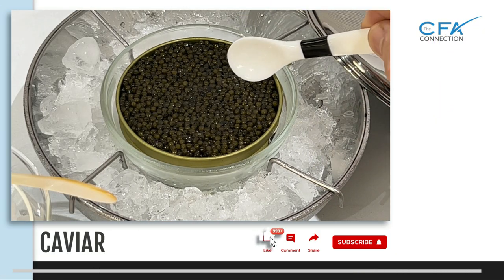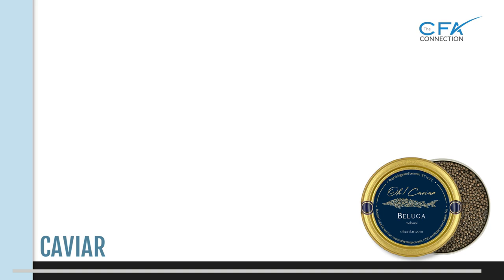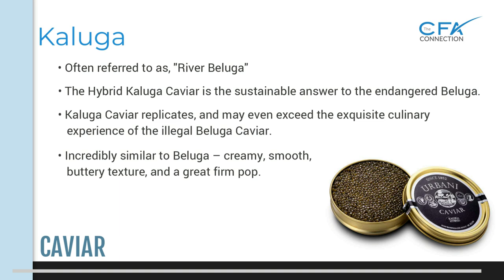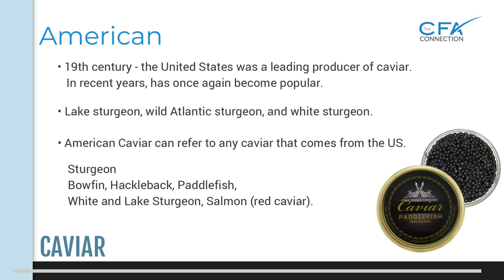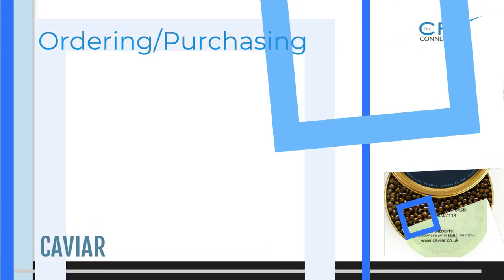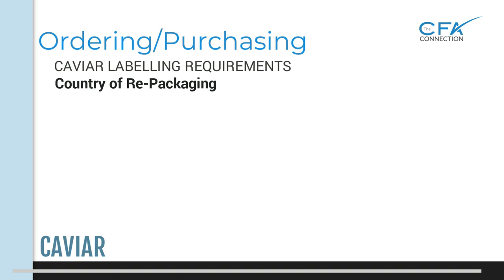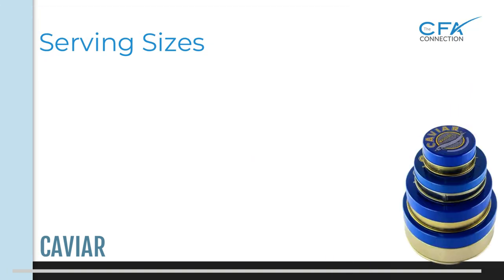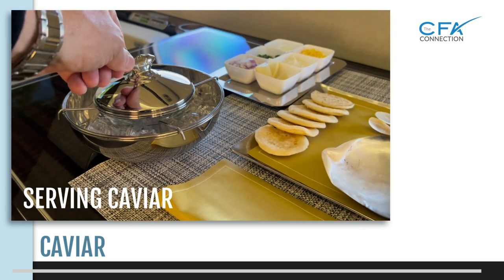Ordering Caviar (Various Types, Labels & Storing)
Ordering Caviar for a Private Jet (Various Types, Labels & Storage)

In this episode, we share some basic and often overlooked important details when it comes to selection, ordering and storing caviar on board private jets (and at home).  We discuss where does caviar come from, the top 5 types of caviar, categories and terms you should be aware of, ordering and purchasing caviar, international labeling requirements,  how to safely store your caviar prior to and while on board, recommended serving sizes and the nutritional benefits.

The video is part 1 of 2 in The CFA Connection CAVIAR TUTORIALS.
Part 2: SERVING CAVIAR (Posts June 3, 2023)

VIDEO TIMELINE MENU:
00:43 | What is Caviar?
01:44 | Types of Caviar "The Big 5" plus, the most expensive caviars
06:28 | Caviar Categories and Terms
07:34 | Ordering and Purchasing / Labeling
10:28 | Storing Caviar
11:21 | Serving Portions
11:59 | Nutritional Benefits

These COMPLIMENTARY Tutorials are designed as cabin service standards ("the basics”) onboard business and private jets however, many of these standards can certainly be elevated, as well as implemented at home.